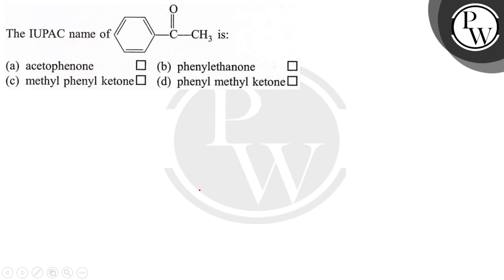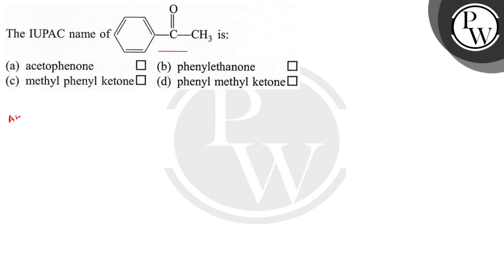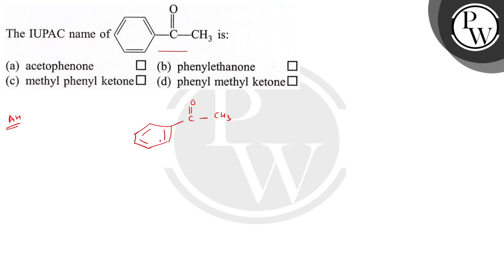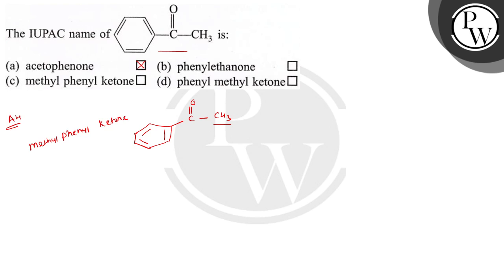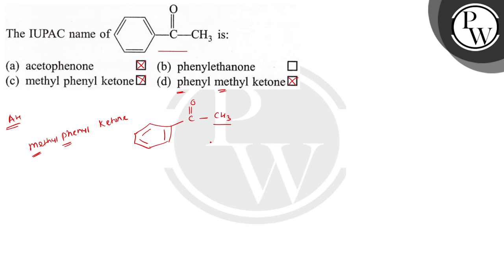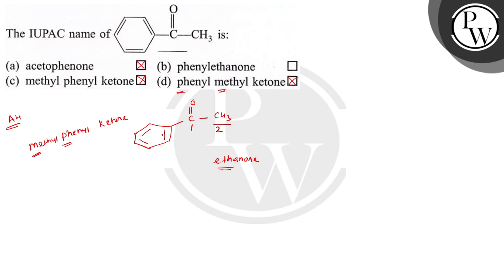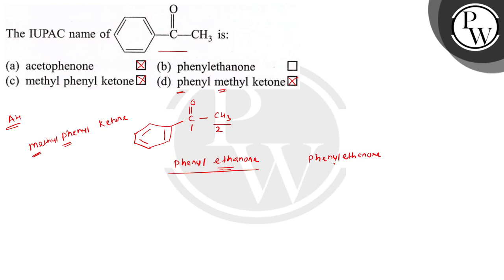The IUPAC name of is: (a) acetophenone (b) phenylethanone (c) methyl phenyl ketone (d) phenyl met...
The IUPAC name of is:
(a) acetophenone
(b) phenylethanone
(d) phenyl methyl ketone □